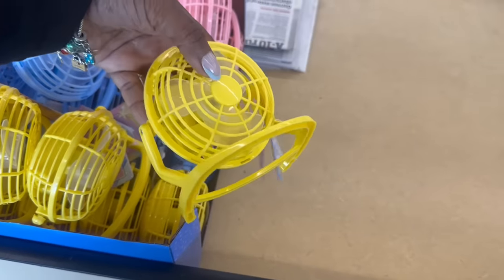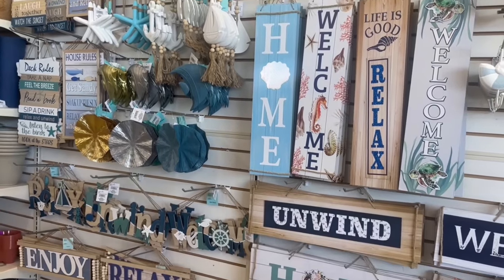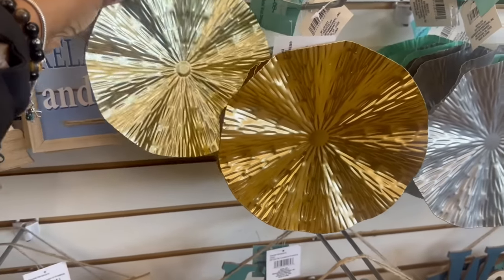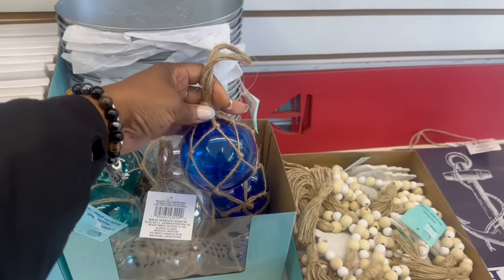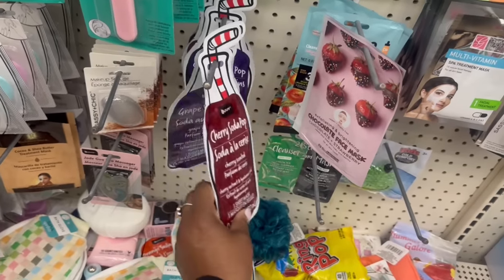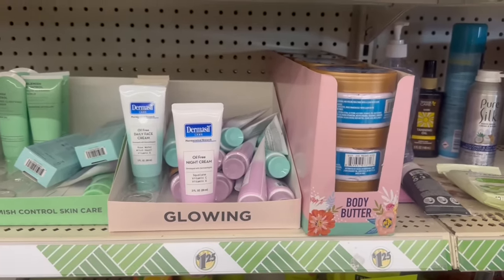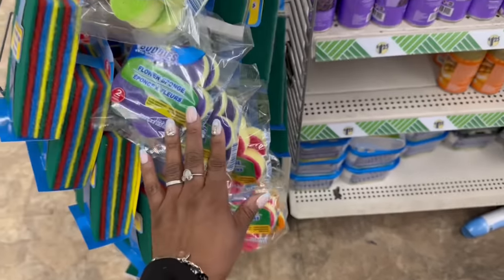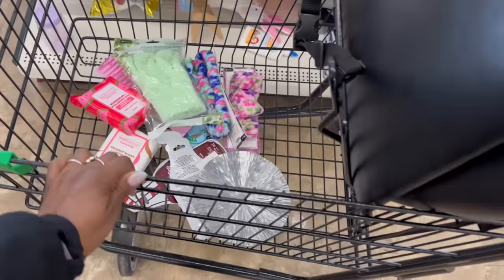DOLLAR TREE | WHATS NEW AT DOLLAR TREE | DOLLAR TREE COME WITH ME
at DOLLAR TREE with the NAUTICAL Rockin ~ yes on the Summer popping out!  🛒  Dollar Tree is my happy place ~ my second home!  I love sharing my videos with you it always brings me joy.  So go grab a drink, sit back, relax and enjoy this episode! 🍷🍿

💙FAB FIT FUN ~ Treat Yourself 😉

💙 LIQUID I.V.